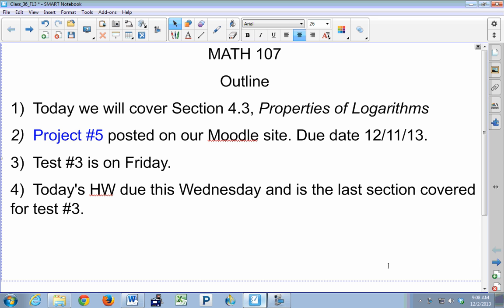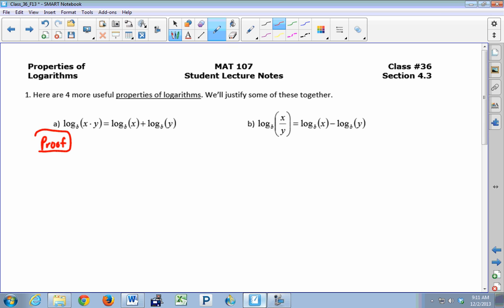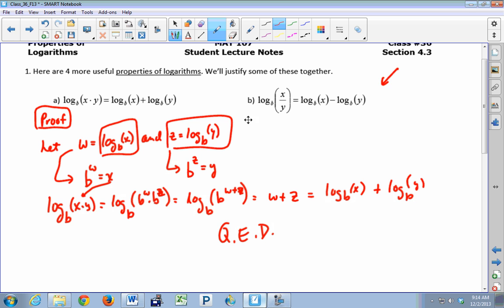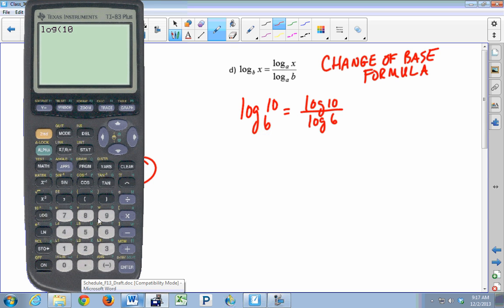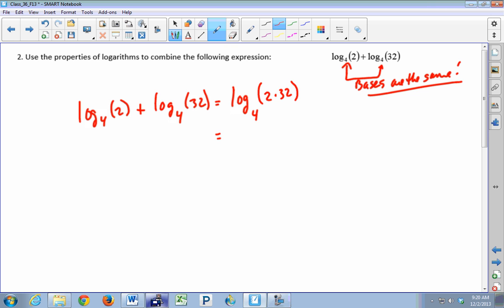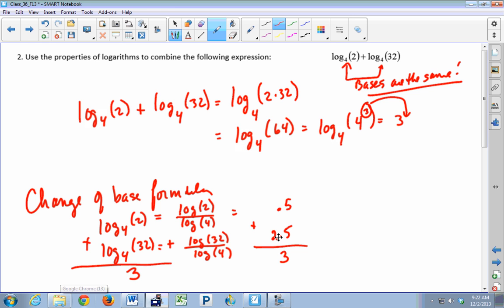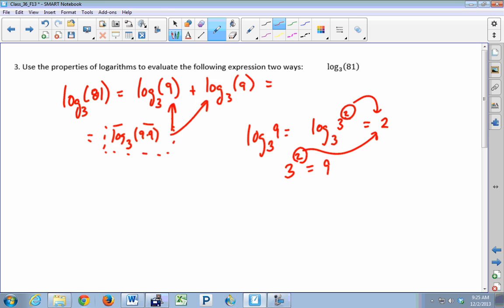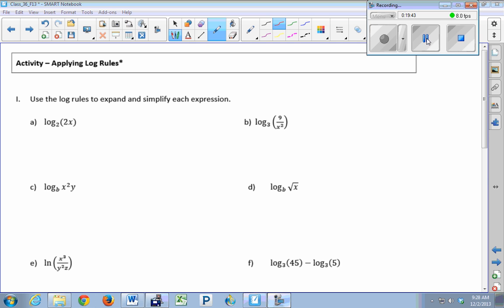Class 36 F13